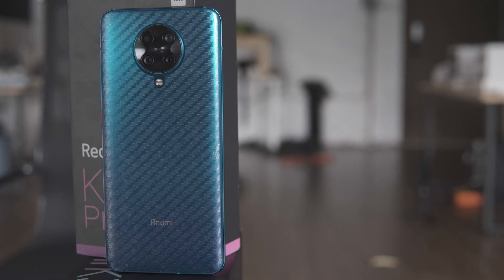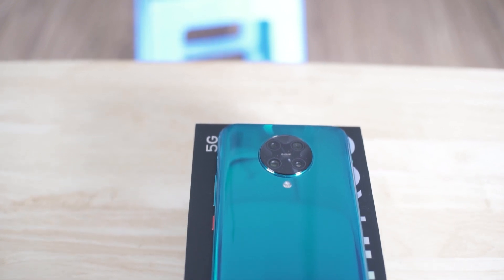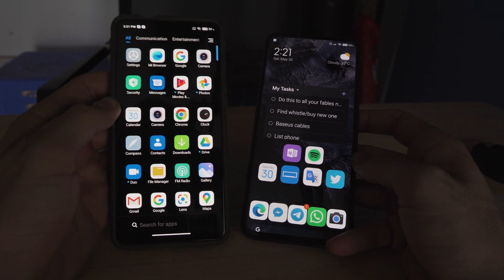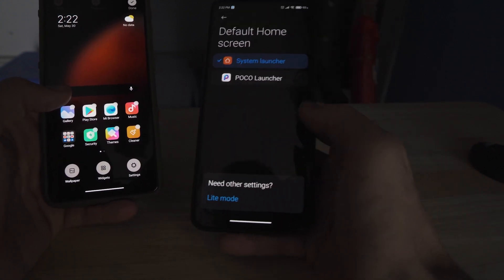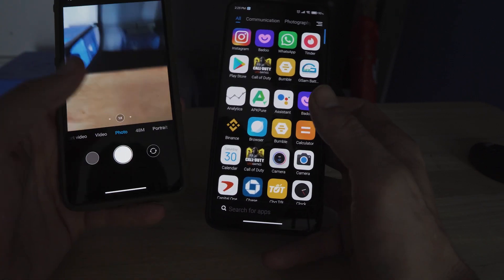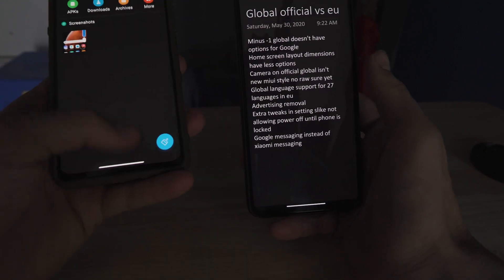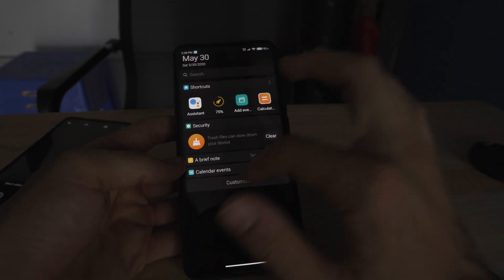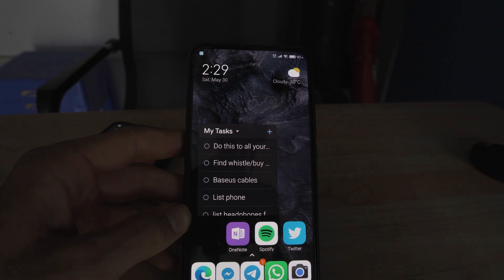GLOBAL MIUI 12 VS Xiaomi EU On Poco F2 Pro + Poco F2 Pro And Poco Launcher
The poco f2 pro is the global launch of the redmi k30 pro. The redmi k30 pro is meant for the china market only and the poco f2 pro is meant for sale outside of china. Interesting enough we recently got the official global stable miui 12 for the redmi k20 pro. Although we have had miui 12 on the redmi k30 pro and poco f2 pro and we have had miui 12 for the redmi k20 pro. When i made a lot of claims that xiaomi eu turned my redmi k30 pro into a poco f2 pro many people were angry. Even though xiaomi eu based on miui 12 for the poco f2 pro is essentially the same user experience that people would be getting with a global rom people were outraged that i was saying that the k30 pro was the poco f2 pro. Well today i see how different the poco f2 pro would be to redmi k30 pro based purely on software.